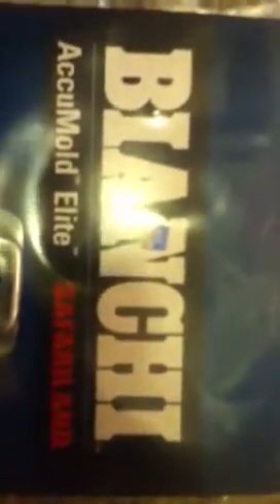M&P40 rail guard and bianchi handcuff key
Un packaging